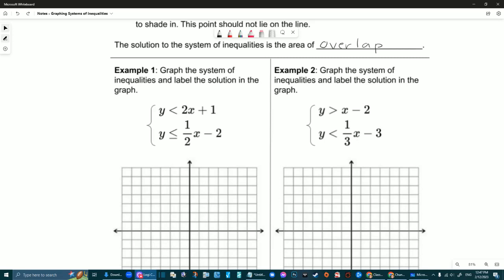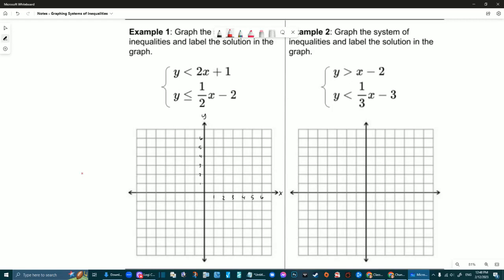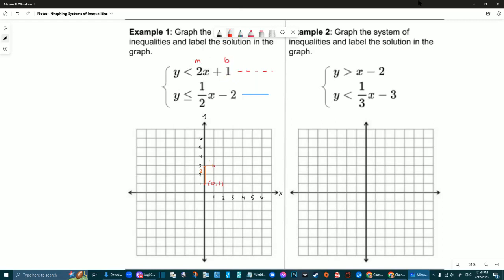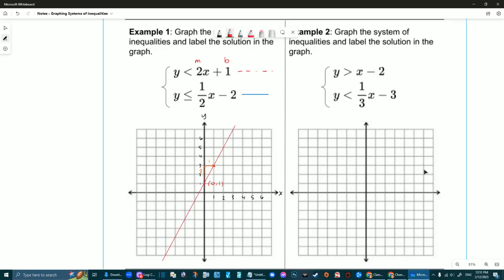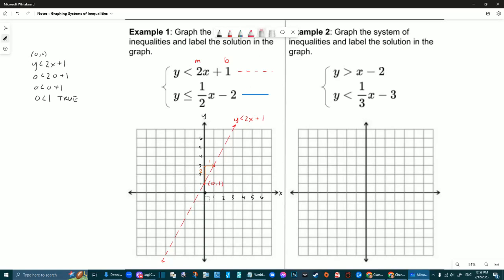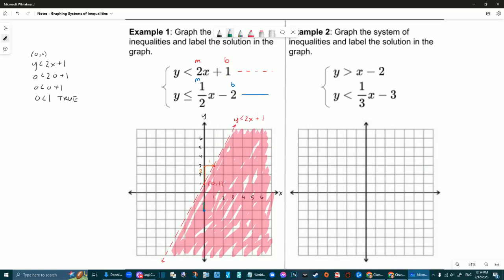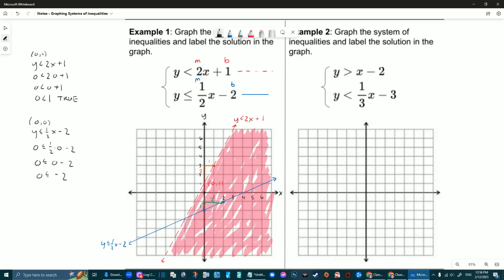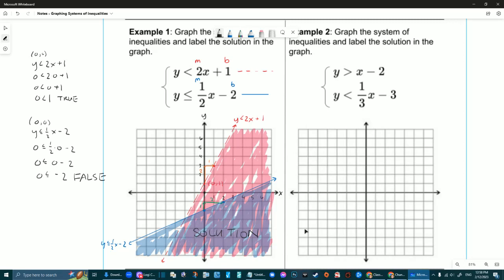Graphing Systems of Linear Inequalities 2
An example of graphing a system of two linear inequalities. Both inequalities are in slope-intercept form.